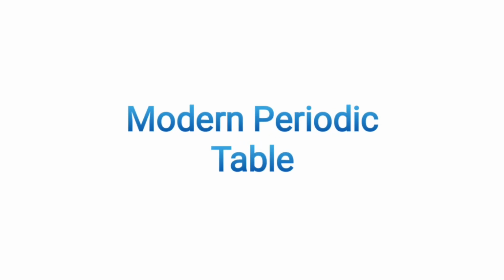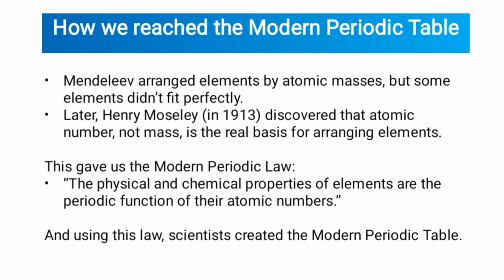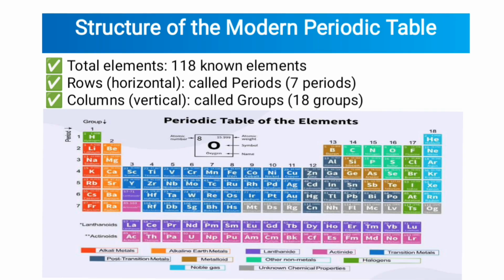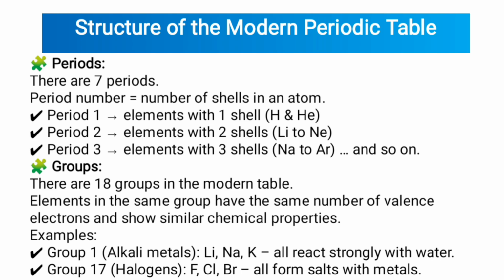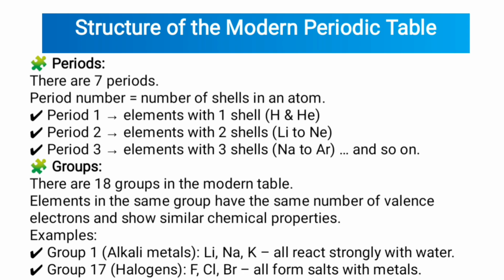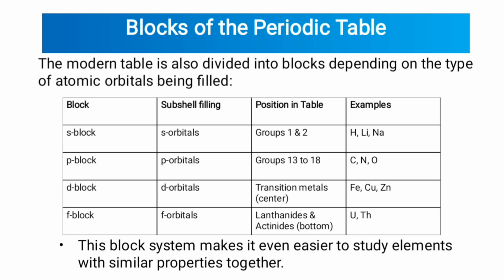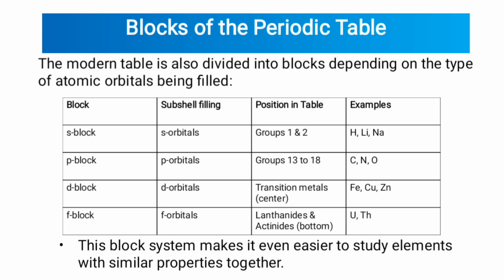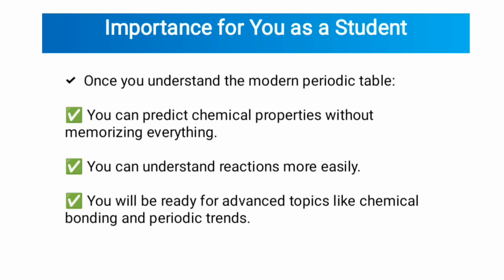Modern Periodic Table Explained! 🌟 Structure, Blocks & Trends in Chemistry@ChemistryClass-9-10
Unlock the secrets of the Modern Periodic Table! 🌟 Learn how elements are arranged, understand the structure of periods and groups, and discover the importance of blocks in predicting chemical properties. Perfect for students looking to master Chemistry!